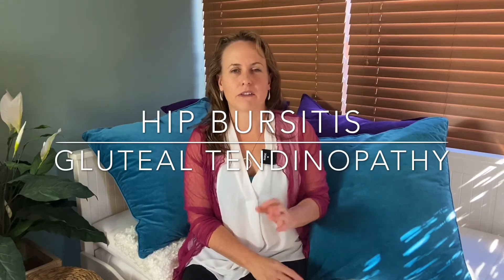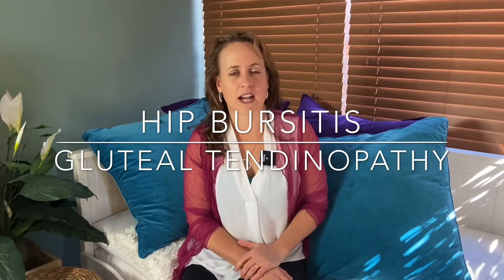Three essential tips for women with hip pain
Watch this video to learn the three essential tips you need if you have been experiencing persistent hip pain!

Have you been diagnosed with bursitis and not sure what to do to help yourself?